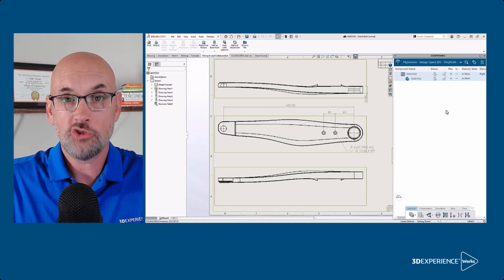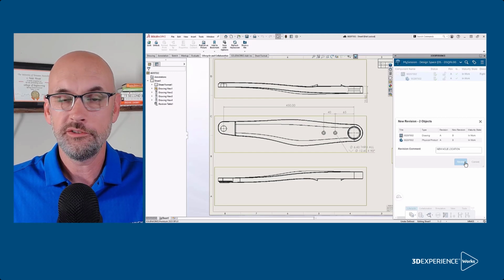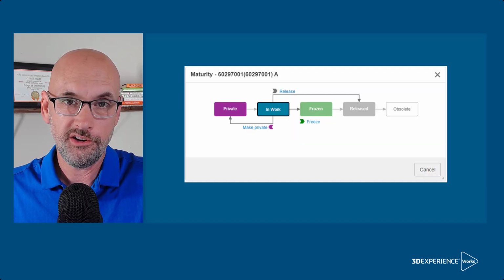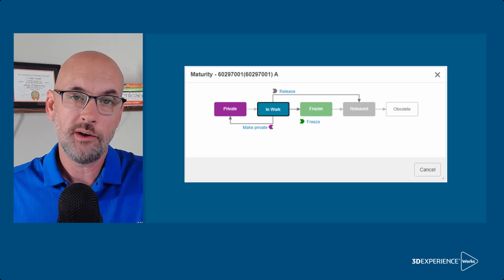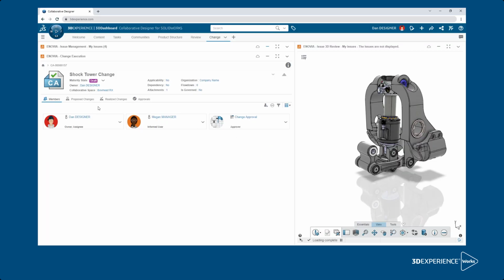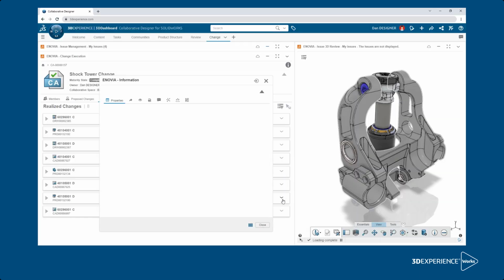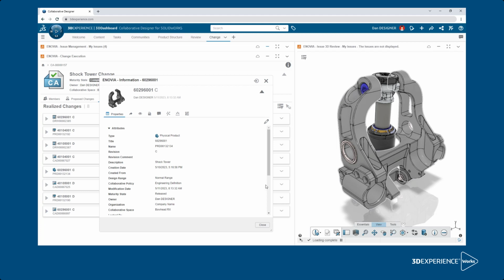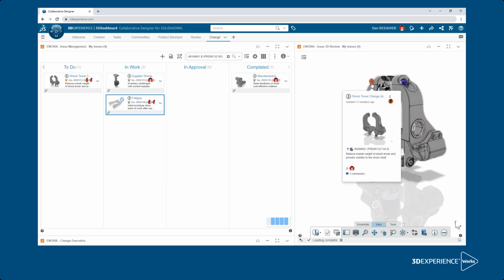3DEXPERIENCE Cloud-Services - Funktionen Manage & Control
Wir zeigen Ihnen die Vorteile und Möglichkeiten mit Manage & Control auf der 3DEXPERIENCE Plattform.